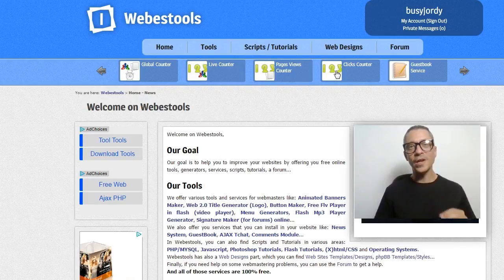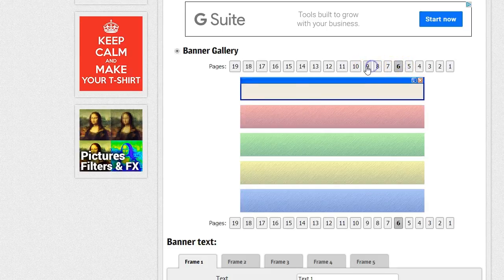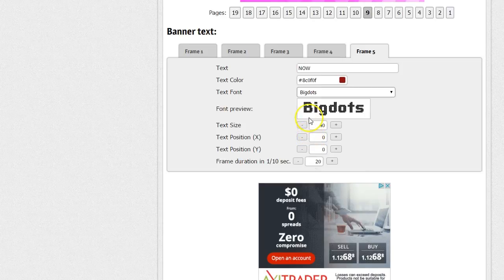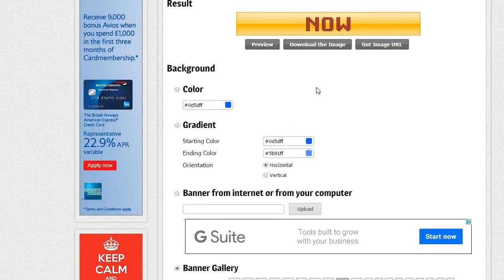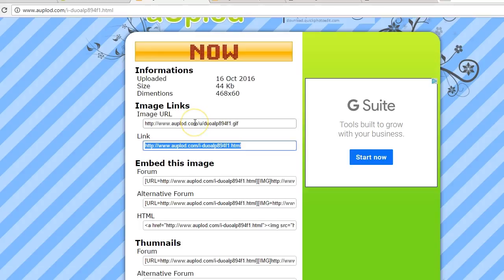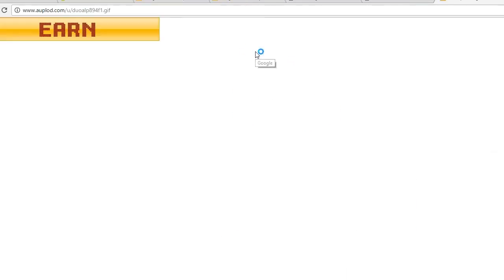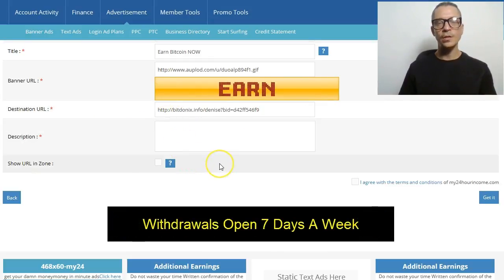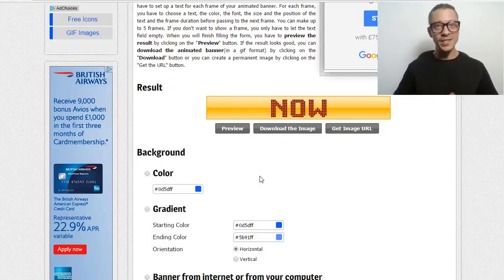HOW TO CREATE EASY ANIMATED BANNERS for FREE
My top online productivity tools: Creating Anmated Banners in 2 simple steps